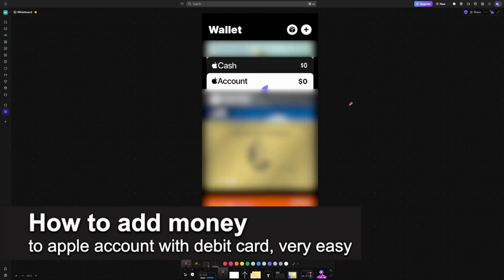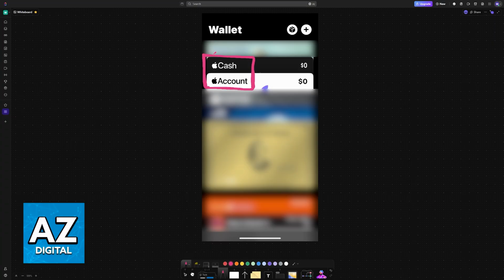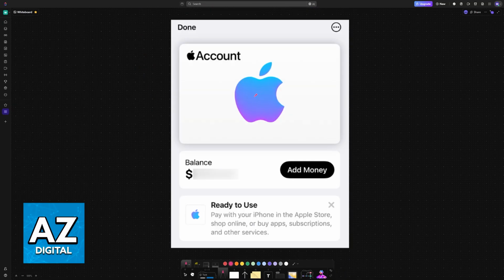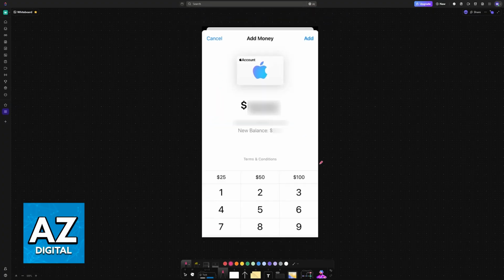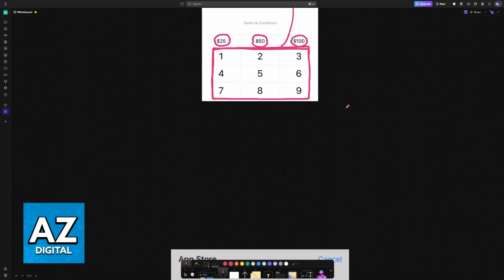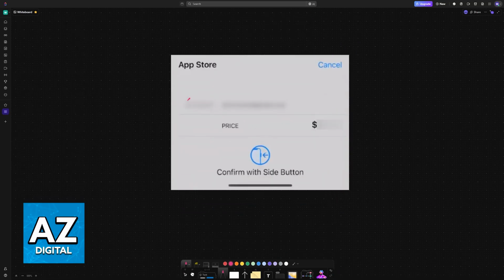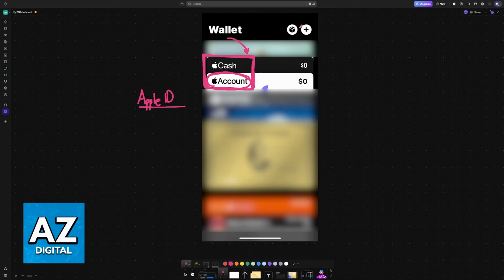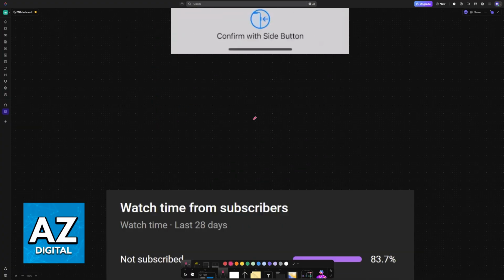How To Add Money to Apple Account With Debit Card (2025) - Step by Step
In this video I will clear your doubts about how to add money to apple account with debit card, and whether or not it is possible to do this.